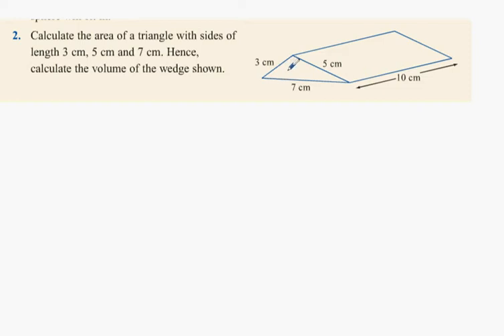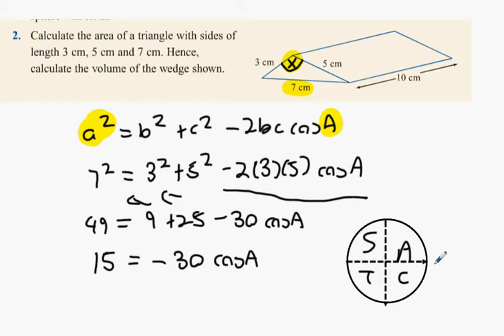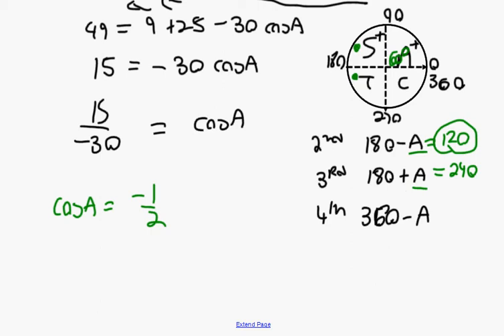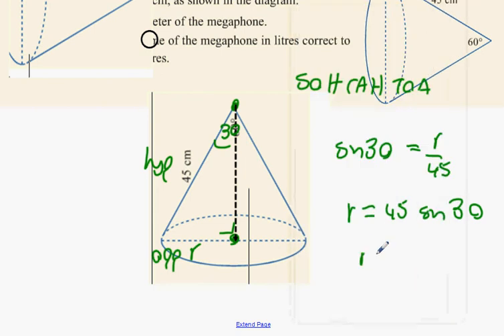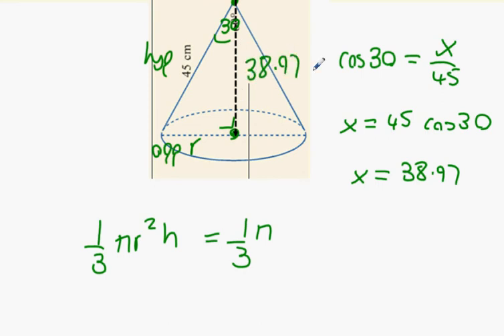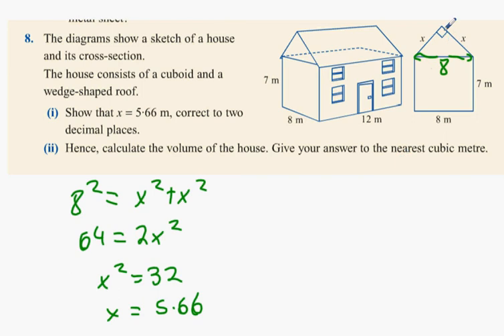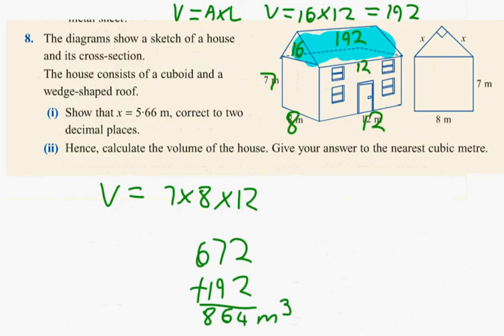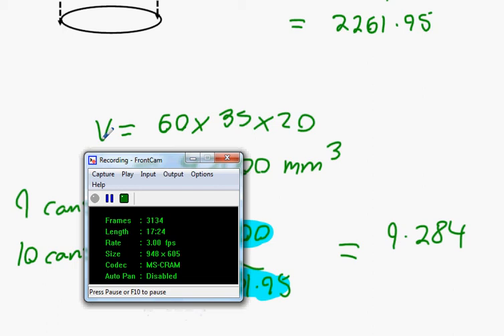6high 12 3 q2q3q8q10